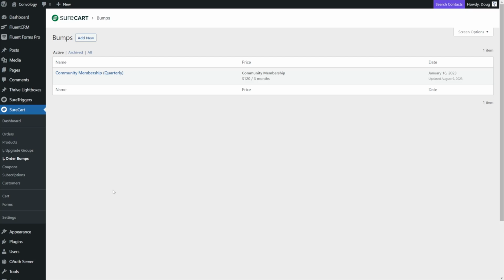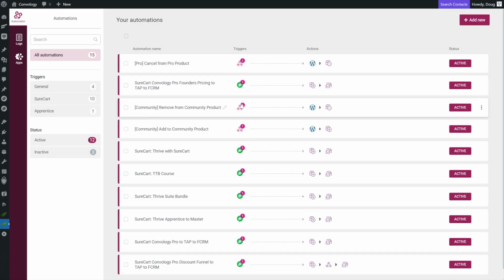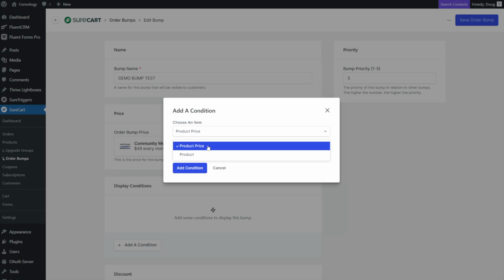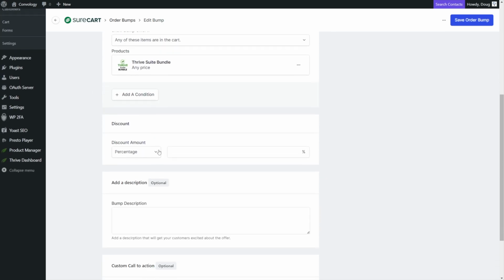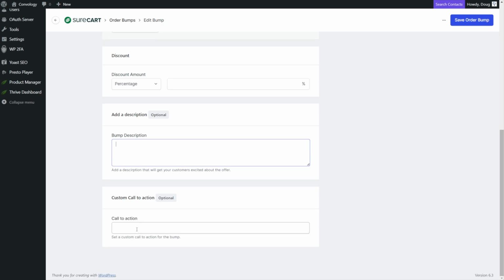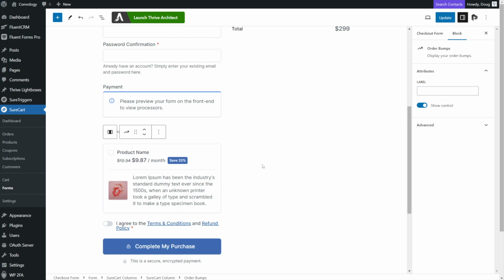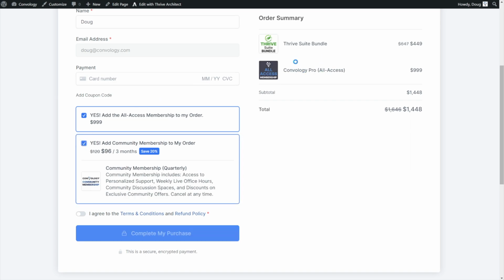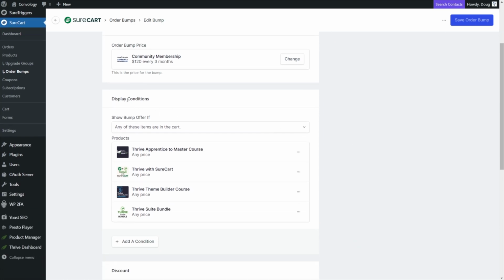Complete Guide to SureCart Order Bumps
Order bumps in SureCart are really something unique. You can add entire products as order bumps, which are the same products you set up in SureCart to sell by themselves or via other forms. Order bumps trigger automations when the product is purchased, so you can create automations once for the product and reuse them for when the product is an order bump. This works fantastic for adding communities as an order bump as well as downloads.